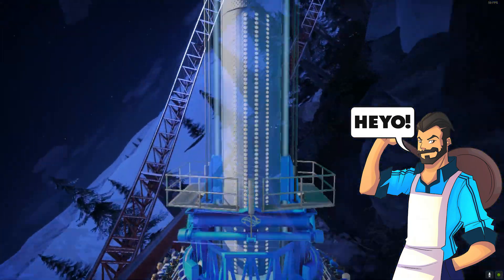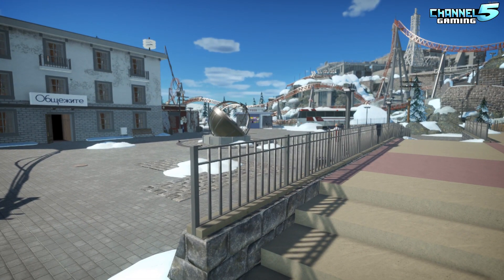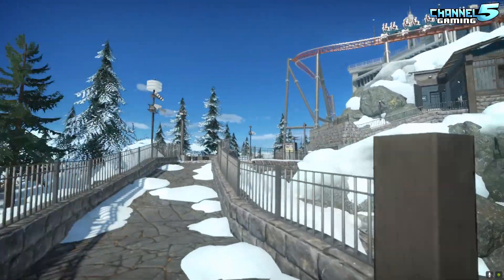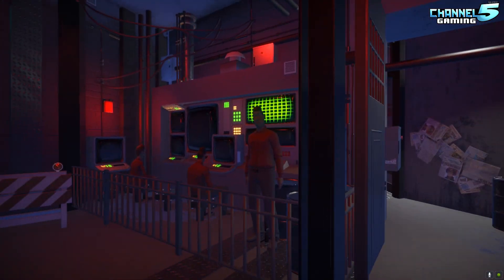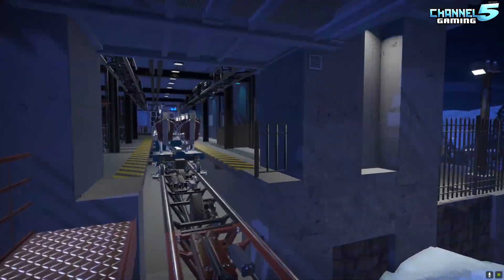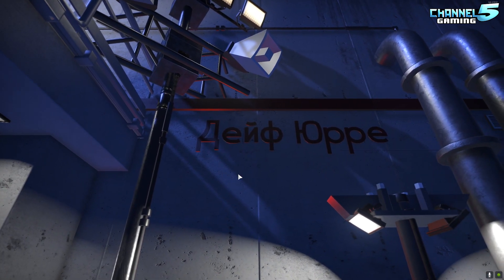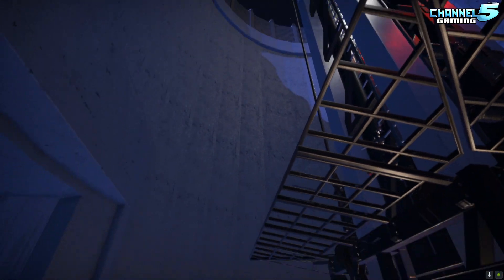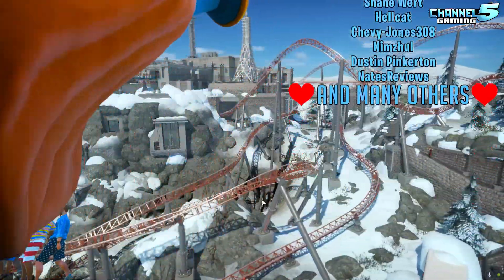HYPER REALISTIC RUSSIAN BASE: Operation Vindication! Park Spotlight 374: Planet Coaster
This little Russian town houses a coaster in an old Russian rocket silo! Created by Jurre and Deif.

Time Stamps:
0:00 Introduction
1:00 Park Tour Train Station/Village
4:46 Queue for Coaster
6:53 Coaster POV
9:40 Flatride POV
10:41 Park Tour
12:33 Queue for Flatride
14:04 Final Thoughts